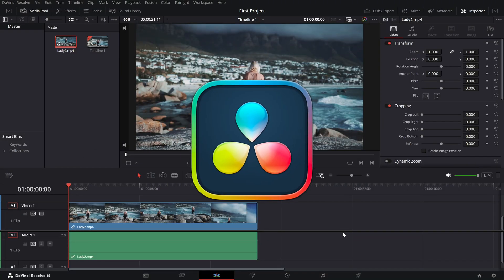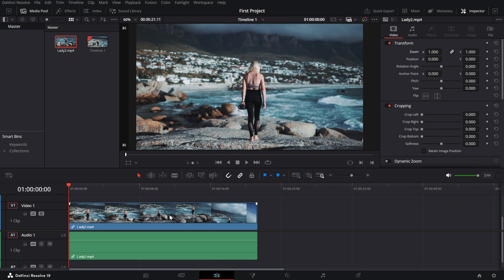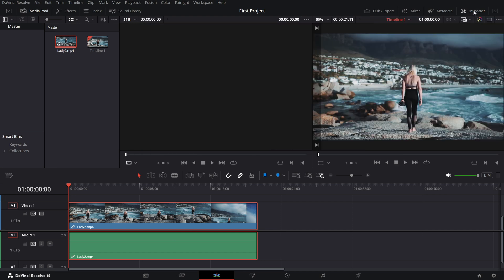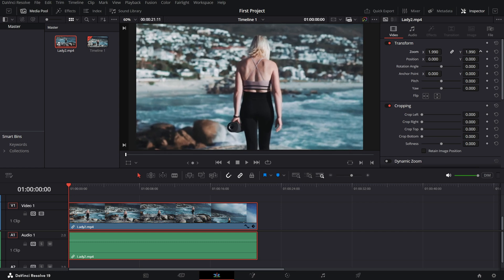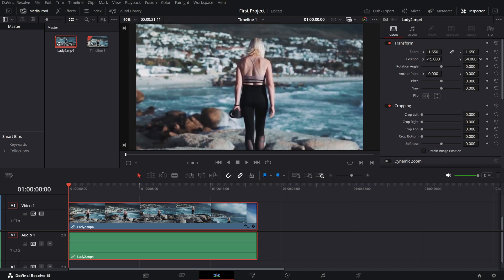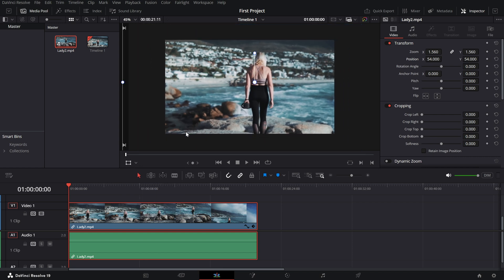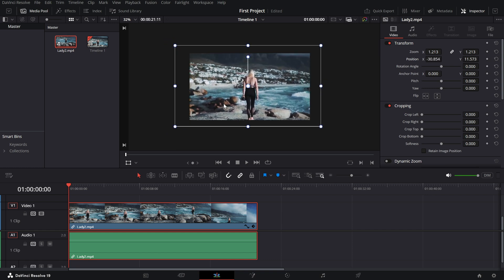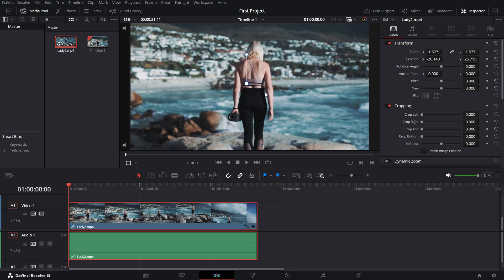How to Adjust Clip Size and Position in DaVinci Resolve - Lesson 25 DaVinci Resolve Tutorial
Need to resize or reposition your clips in DaVinci Resolve? This quick tutorial shows you how to:
Use the Inspector Panel to adjust clip size and position precisely.
Resize and move clips directly in the Viewer using the Transform Tool.
Fine-tune your edits for overlays, picture-in-picture, or framing.
Perfect for beginners and pros looking to polish their edits!